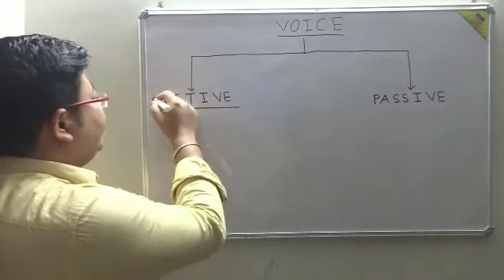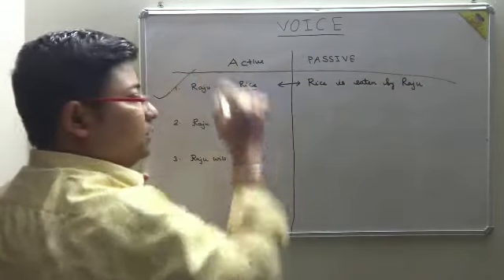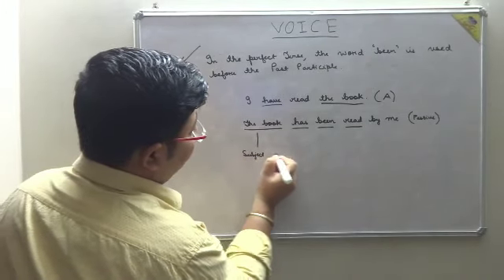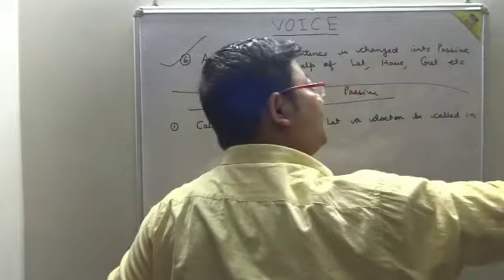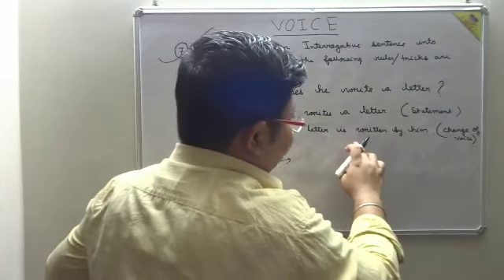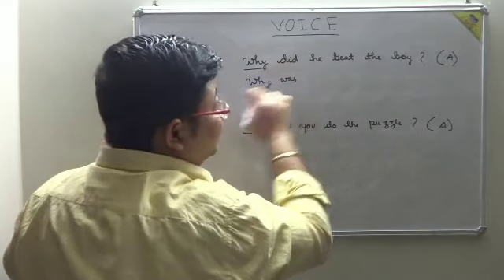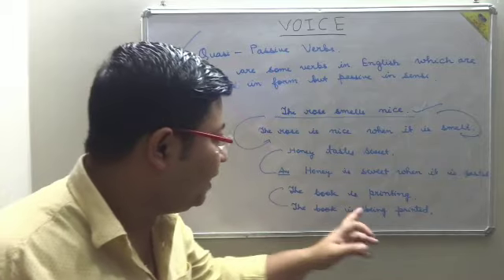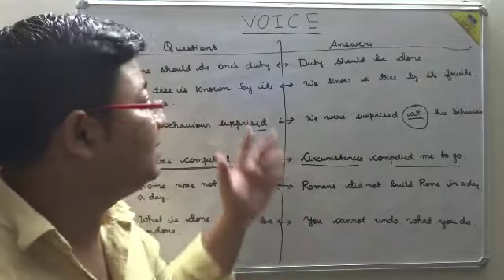VOICE#CHANGE OF VOICE#ACTIVE VOICE#PASSIVE VOICE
COMPLETE VOICE CHANGE TOPIC IN JUST 48 MINS. PLEASE CLICK THE FOLLOWING LINKS FOR TENSE CLASSES.